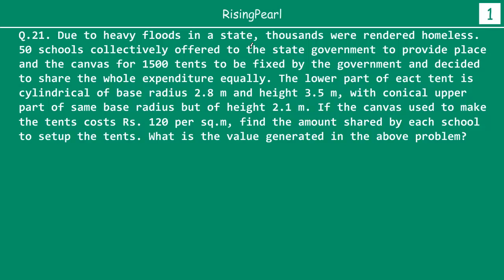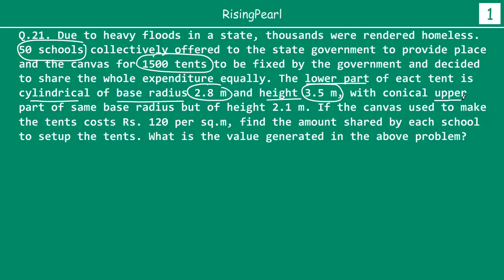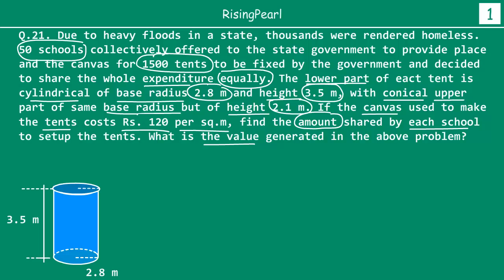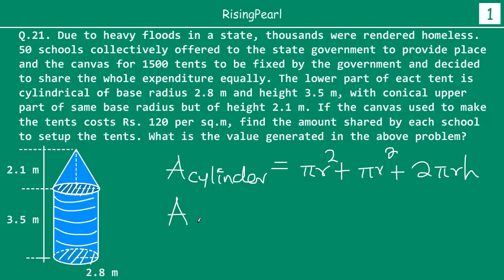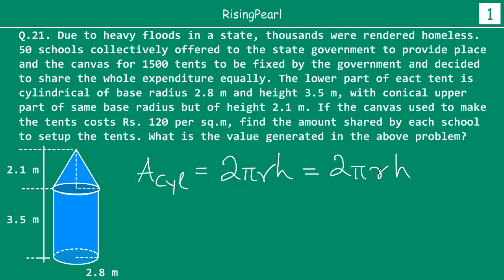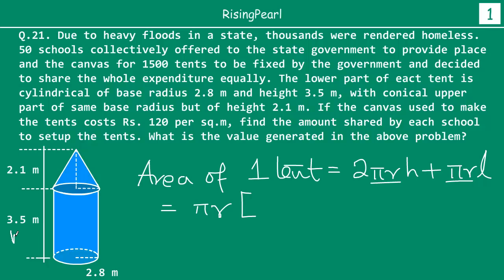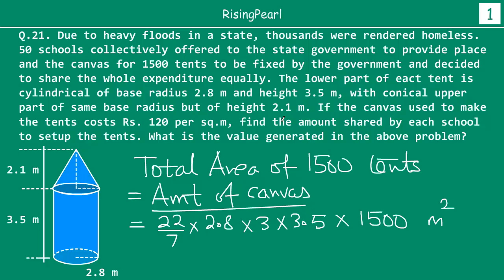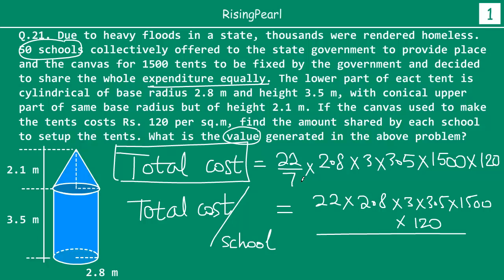QUESTION-21: 2016 CBSE class 10 Math FINALS ANSWERED